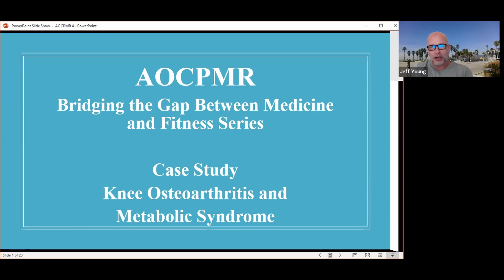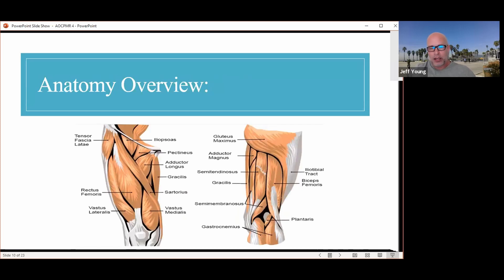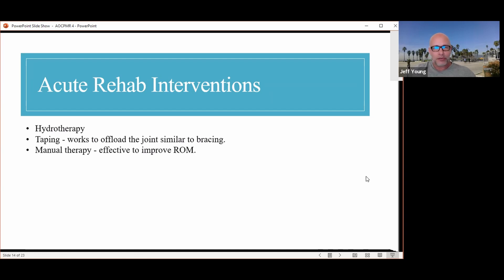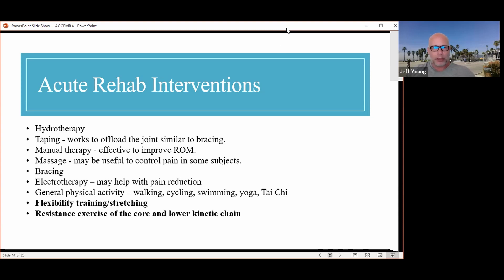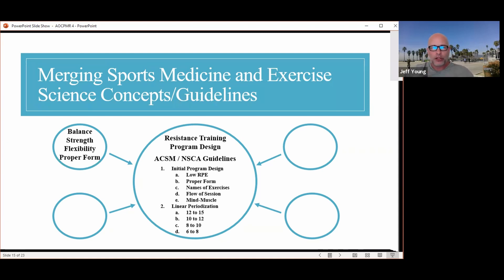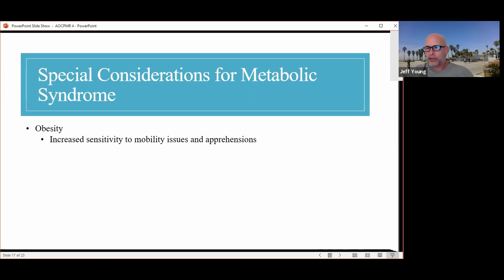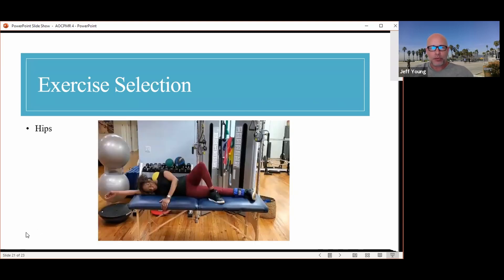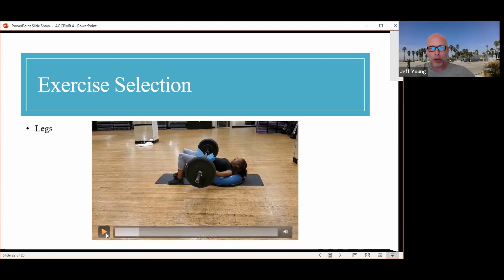AOCPMR Case Study: Grade III Knee Osteoarthritis and Metabolic Syndrome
How do you design a resistance training program for an individual diagnosed with multiple conditions, in this case disease and a significant musculoskeletal issue? It isn’t difficult when you have the right framework – a merging of exercise science guidelines and principles (ACSM, NSCA) with medicine and sports medicine guidelines and principles.

Since ~70% of the U.S. adult population has been diagnosed with disease and/or musculoskeletal issues, this approach should be the prototype, because it emphasizes strength development AND clinical safety.  It is the continuation of the continuity of care!

It is much more challenging to design programs for individuals with co-morbidities with stereotypical approaches that emphasize “mix things up and make sessions fun and entertaining,” “functional fitness,” “corrective exercise,” “metabolic training,” etc..

The great thing about the suggested prototype is that you can include different styles within the overall framework, which I’ll be explaining in more detail in a future video.

Case study presentation for the American Osteopathic College of Physical Medicine and Rehabilitation (AOCPMR – Physiatry) – 55 year old male presenting with Grade III knee osteoarthritis and metabolic syndrome (obesity, hypertension, type II diabetes).

0:01: Intro
2:05: Case study: 55-year-old male with Grade III knee osteoarthritis and metabolic syndrome (type II diabetes, hypertension, obesity)
2:35 Complaints (e.g. loss of strength, conditioning, increased mobility issues)
3:08 Metabolic Syndrome criteria
3:45 Knee osteoarthritis etiology (causes) and pathological process
4:46 The clinical presentation of knee osteoarthritis
5:08 Grades of knee osteoarthritis
7:12 Gross anatomy overview
9:00 3D video functional anatomy overview
12:46 Traditional acute rehab interventions for knee osteoarthritis
18:05 Exercise prescription prototype and framework for post-rehab and beyond
33:54 How to insert “special considerations” for metabolic syndrome into the overall framework (beginning with obesity)
34:44 Special considerations for hypertension
37:18 Special considerations for type II diabetes
39:20 Determining the exerciser’s “readiness to train” from session to session
41:58 Exercise selection (core training exercise examples)
44:42 Exercise selection (hip abductor/adductor examples)
45:43 Exercise selection (lower body compound and single-joint “knee friendly” examples)
56:22 Review of this prototype program design to explain why it easily covers exercise prescription for multiple/simultaneous conditions
58:50 Comparing this “Continuity of the Continuum of Care” approach with common methods/styles seen in the field of fitness (e.g. “workout of the day,” “functional fitness,” “fun and entertaining,” “boot camp,” “circuit training,” “corrective exercise,” etc…) and showing why it’s superior (although you can fit many other styles of training within this framework, which is another advantage)